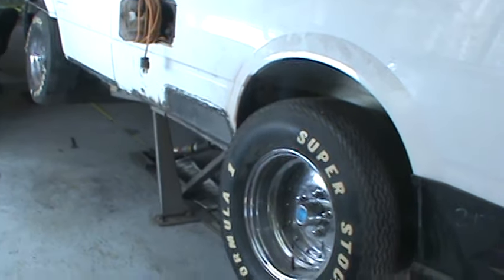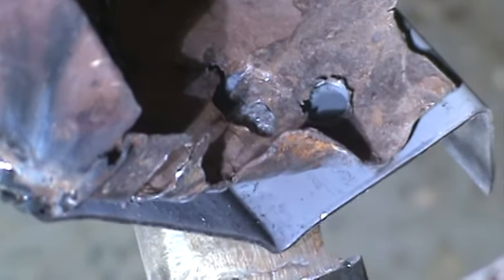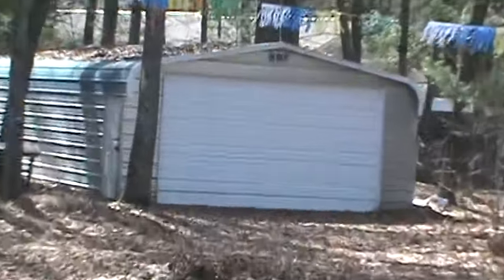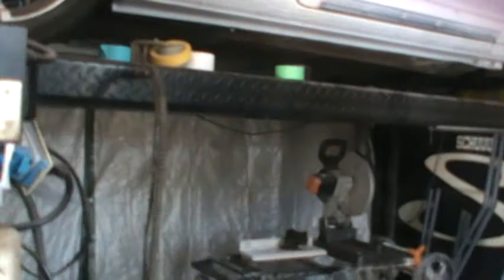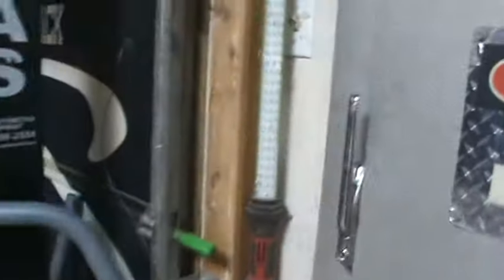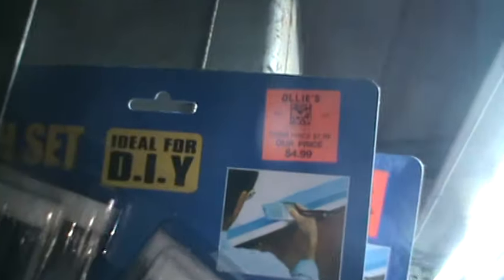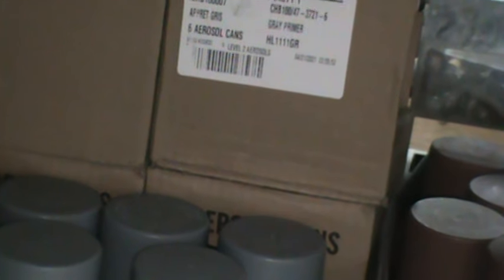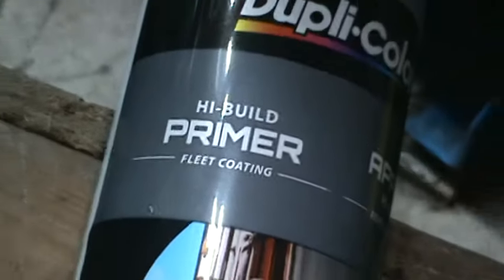ASTRO VAN DRIVER ROCKER DONE